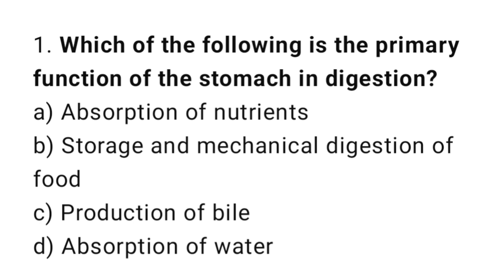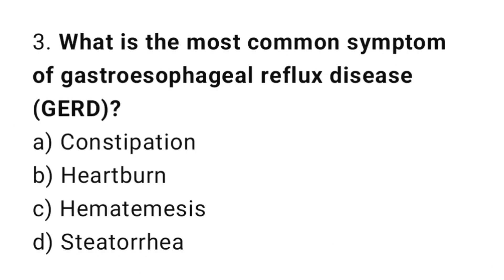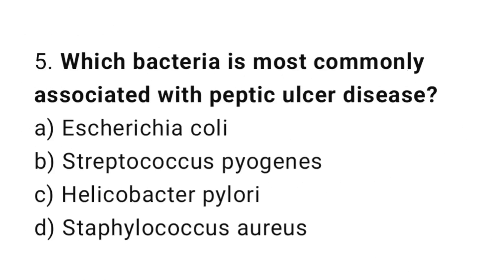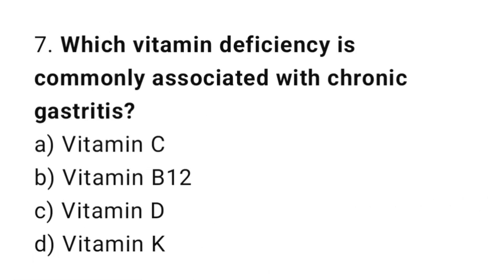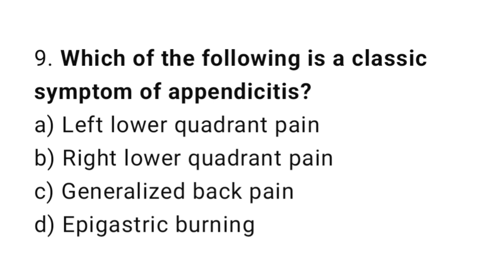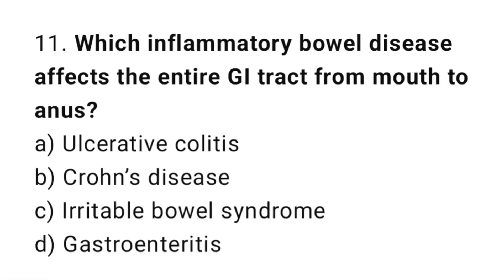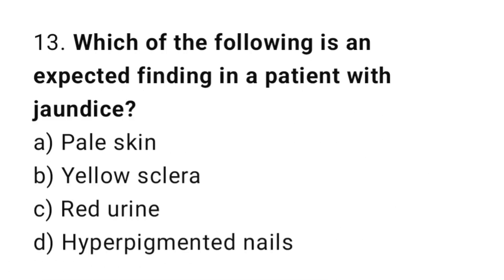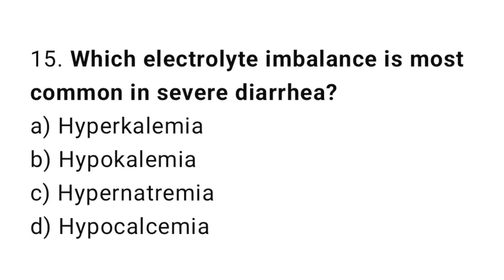Gastrointestinal Nursing MCQs | Important nursing mcqs | Nursing exam preparation | RRB nursing mcqs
Welcome to Test MCQs Master! In this video, we present 20 important multiple-choice questions (MCQs) on Gastrointestinal Nursing with correct answers. These MCQs cover essential topics like GERD, peptic ulcers, Crohn’s disease, IBS, jaundice, cirrhosis, electrolyte imbalances, and more!

This video is perfect for nursing students, RRB Staff Nurse aspirants, NCLEX candidates, and anyone preparing for nursing exams. Test your knowledge and boost your preparation for nursing entrance exams, competitive tests, and medical licensing exams.